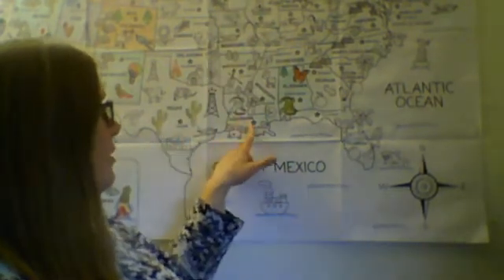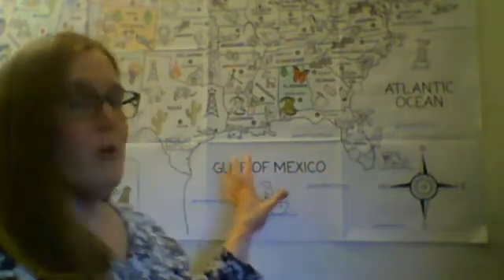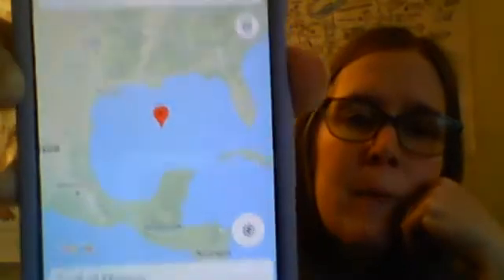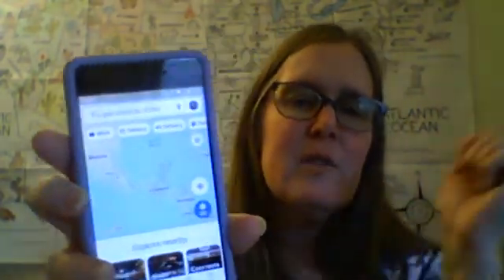Peninsula and Gulf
Land and Water Forms - Lesson 3